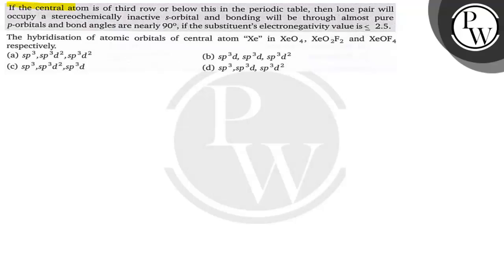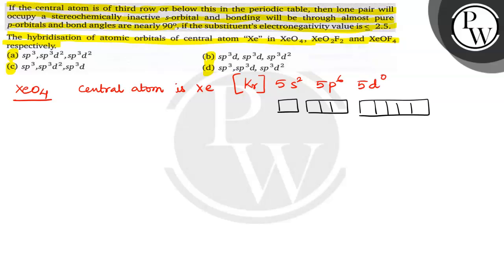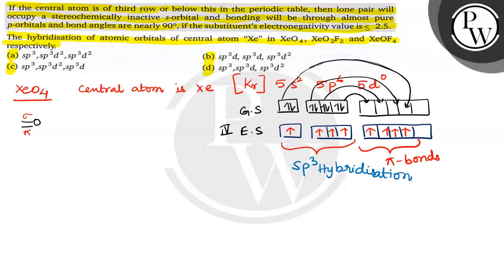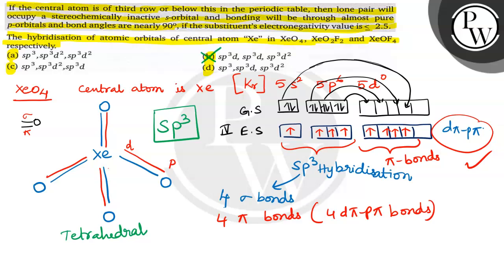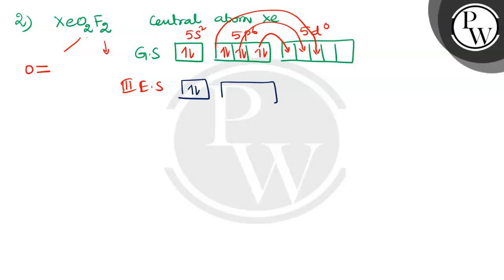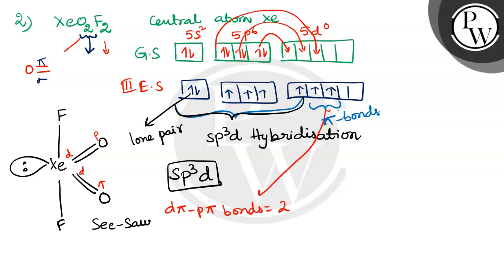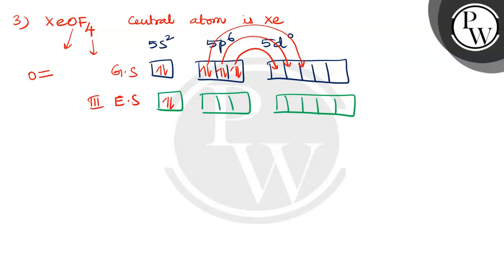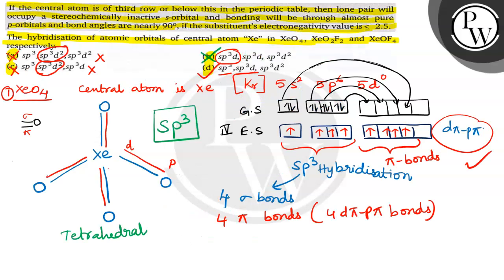If the central atom is of third row or below this in the periodic table, then lone pair will occu...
If the central atom is of third row or below this in the periodic table, then lone pair will occupy a stereochemically inactive s-orbital and bonding will be through almost pure p-orbitals and bond angles are nearly 90^∘, if the substituent's electronegativity value is ≤ 2.5.
The hybridisation of atomic orbitals of central atom "Xe" in XeO_4, XeO_2 F_2 and XeOF_4 respectively.
(a) s p^3, s p^3 d^2, s p^3 d^2
(b) s p^3 d, s p^3 d, s p^3 d^2
(d) s p^3, s p^3 d, s p^3 d^2